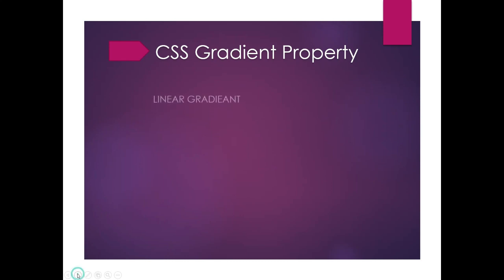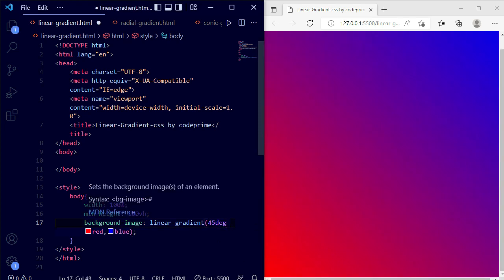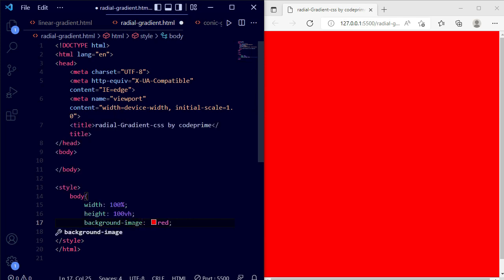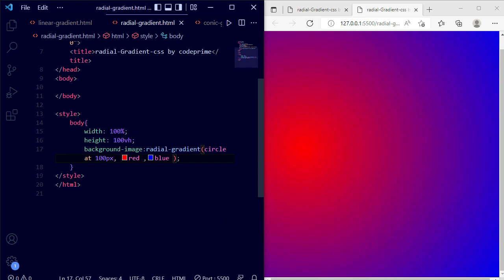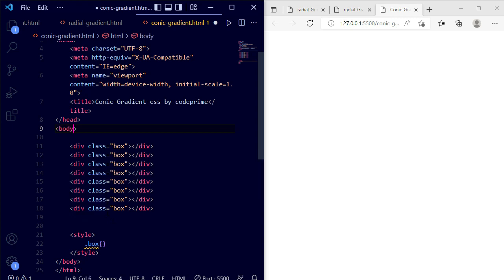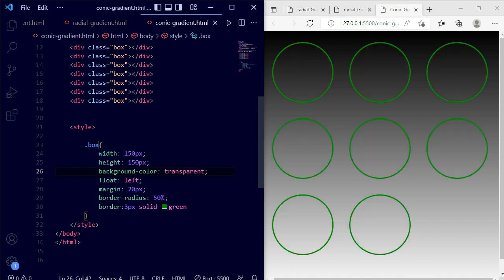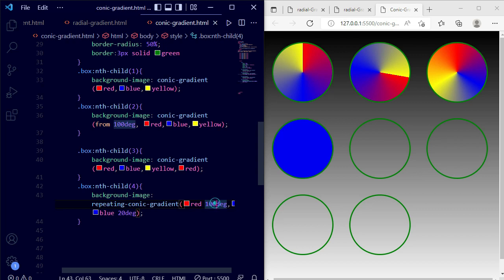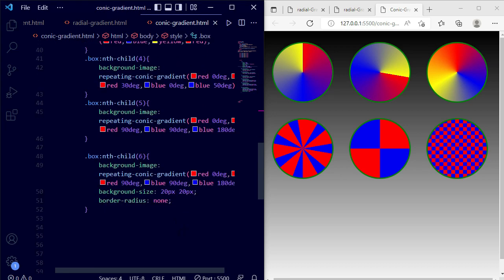Types Of CSS Gradient ( Linear-Gradient | Radial-Gradient | Conic-Gradient ) | CSS Tutorial: 22 | CP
In This CSS Tutorial series video, we are going to learn complete Types Of CSS Gradient
1) Linear-Gradient
2) Radial-Gradient
3) Conic-Gradient

=⟩ Related Tags:How many types of gradient have?
What are the different types of gradient files?
How many types of gradients are available in CSS list their names?
What is the difference between linear gradient and radial gradient?
css tutorialspoint
best css tutorial